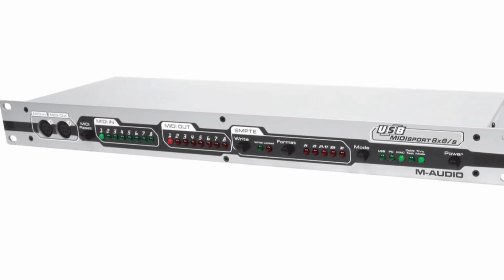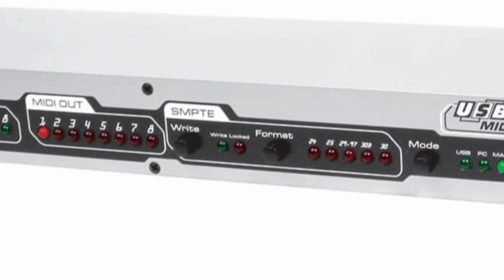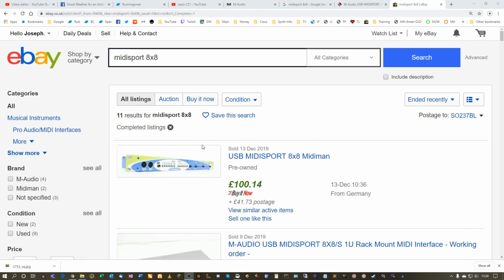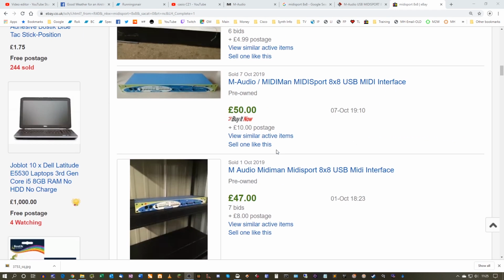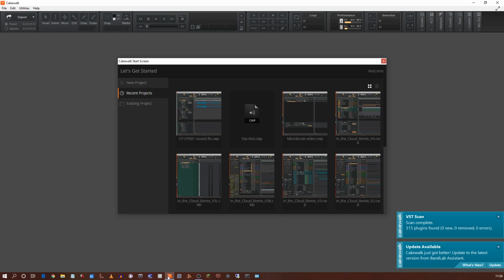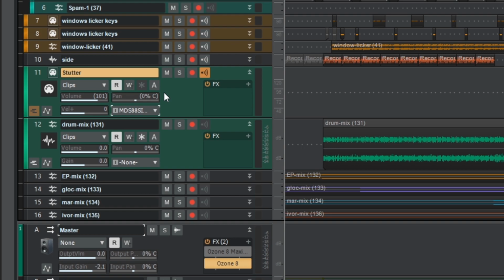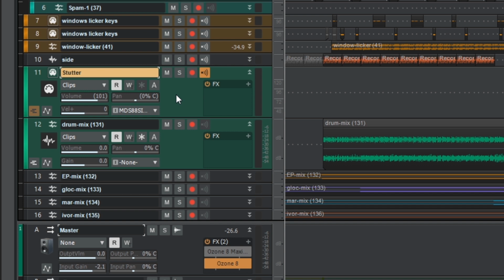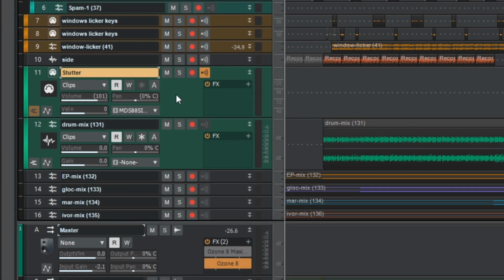M-Audio Midisport 8x8s USB MIDI interface - Overview and Trouble Shooting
In this video I look at the M-Audio Midisport 8x8s USB MIDI interface and discuss how to get it working reliably.

Update
The 8x8 can be used as a full routable midi patch bay, although the software is old and requires setting up a virtual machine.  I found instructions on how to do this on this great tech blog site.